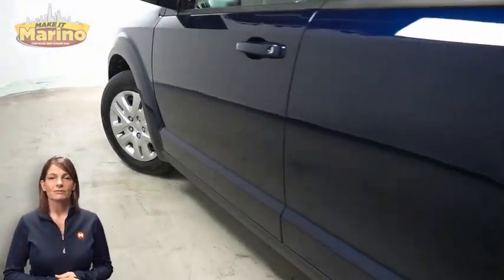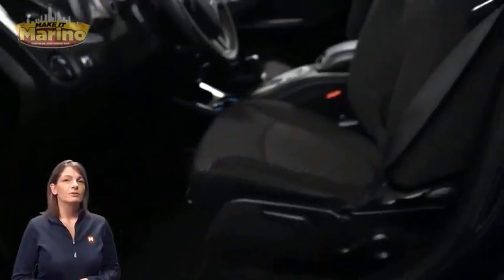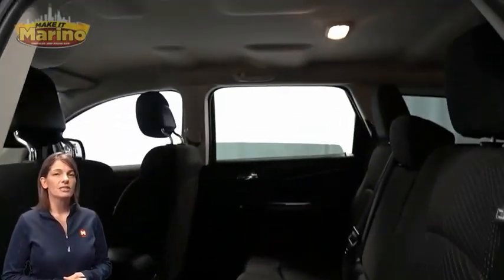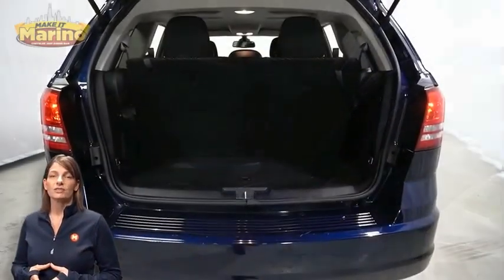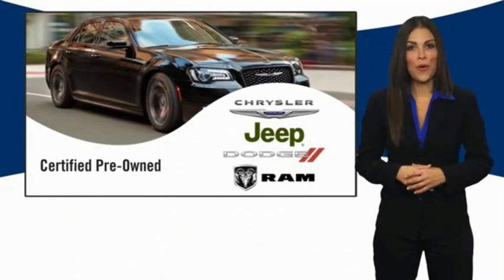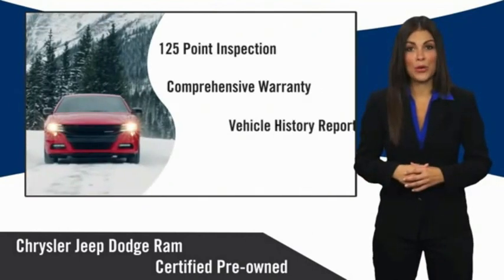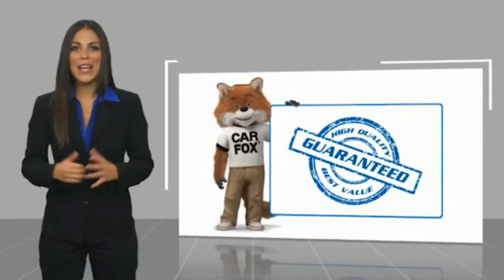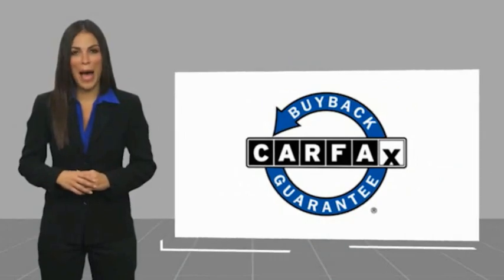2019 Dodge Journey P71720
2019 Dodge Journey SE

5133 W Irving Park Rd

DODGE CERTIFIED!!  7 YEAR-100,000 MILE WARRANTY!!  STILL UNDER FACTORY BUMPER TO BUMPER AND POWERTRAIN WARRANTY!!  ACCIDENT FREE CARFAX REPORT!!  4.3 INCH TOUCH SCREEN DISPLAY!!  REAR BACKUP CAMERA!!  AUDIO JACK INPUT FOR MOBILE DEVICES!!  DUAL-ZONE TEMPERATURE CONTROL!!  17 INCH WHEELS!!  BLACK SIDE ROOF RAILS!!  SUNSCREEN GLASS!!  THIRD ROW SEATING!!  TRAILER SWAY DAMPING!!  SPEED CONTROL!!  BRAKE ASSIST!!  ELECTRONIC ROLL MITIGATION!!  ELECTRONIC STABILITY CONTROL!!  POWER LOCKS!!  POWER WINDOWS!! brbrFCA US Certified Pre-Owned Details:brbr  * Limited Warranty: 3 Month/3,000 Mile (whichever comes first) after new car warranty expires or from certified purchase datebr  * Includes First Day Rental, Car Rental Allowance, and Trip Interruption Benefits. SiriusXM 3 month trial subscription.br  * 125 Point Inspectionbr  * Transferable Warrantybr  * Warranty Deductible: $100br  * Powertrain Limited Warranty: 84 Month/100,000 Mile (whichever comes first) from original in-service datebr  * Vehicle Historybr  * Roadside AssistancebrbrAwards:br  * 2019 KBB.com Brand Image Awards